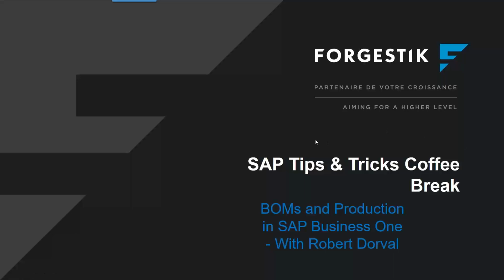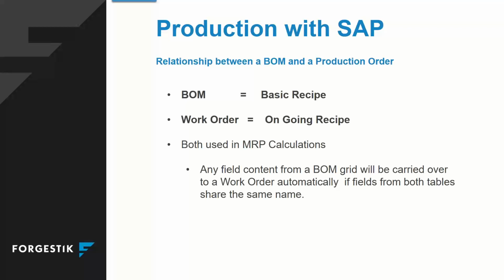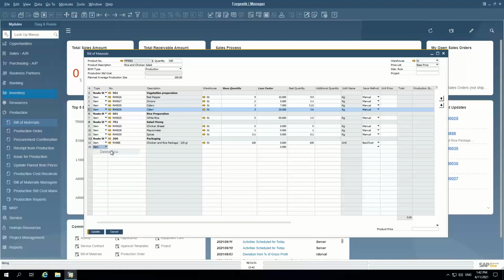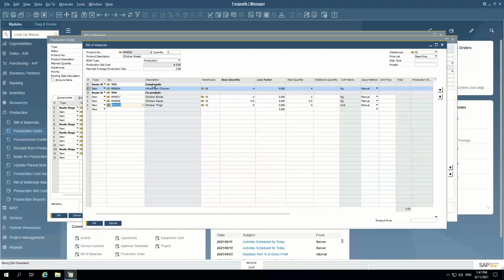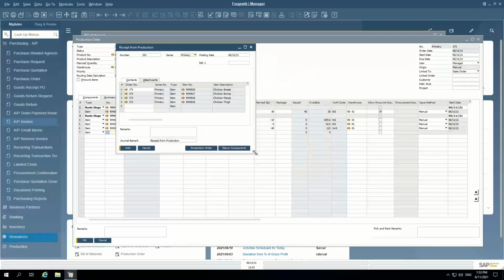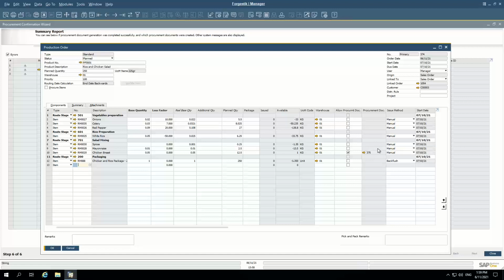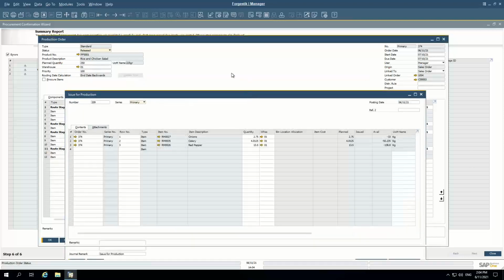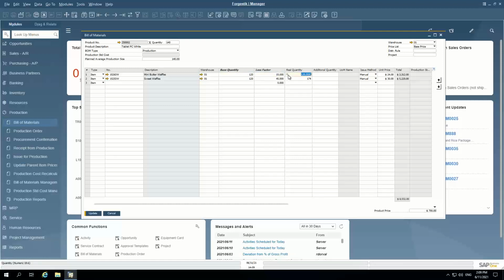Webinar | Coffee Break | 2021 06 11 | BOMs and Production in SAP Business One